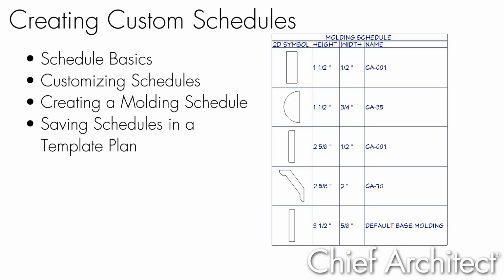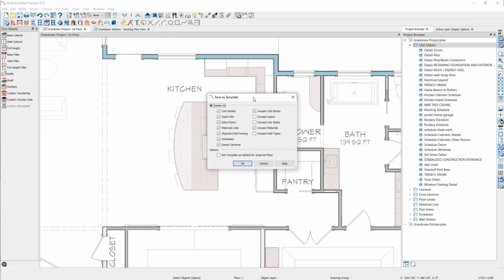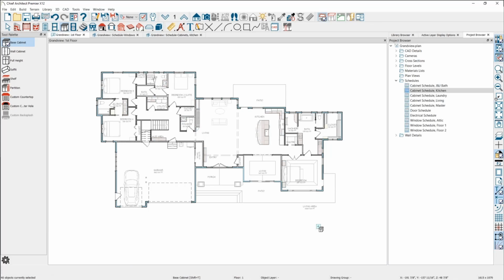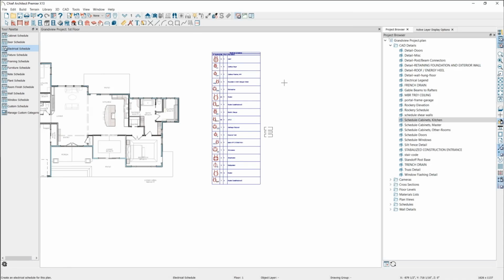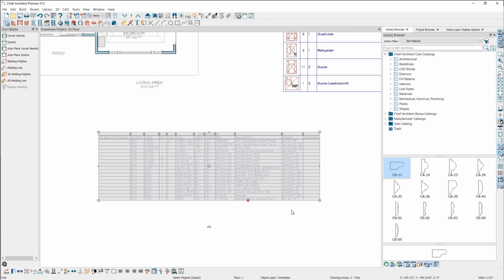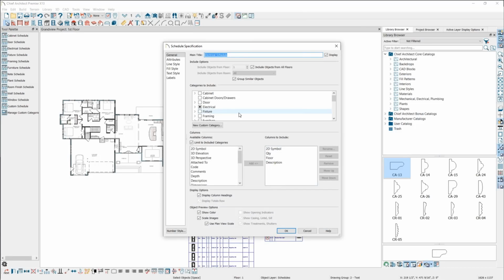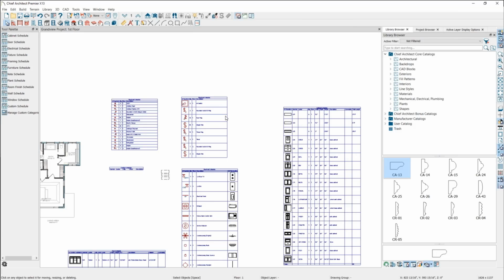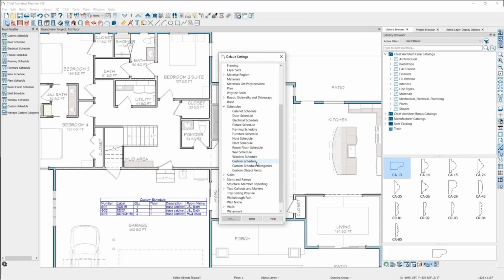Creating Custom Schedules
Schedules are commonly used for doors, windows, and cabinets. Learn the best practices on creating schedules and customizing them for specific items like moldings for a plan or a specific room. Save your schedules in a template plan, so you have them ready to go for all your projects! One of our design professionals will be hosting this session, covering the following outline:

- Schedule basics
- Customizing schedules
- Creating a molding schedule
- Saving schedules in a template plan